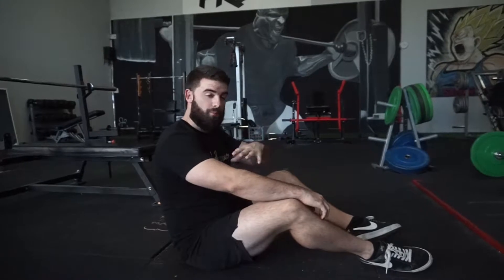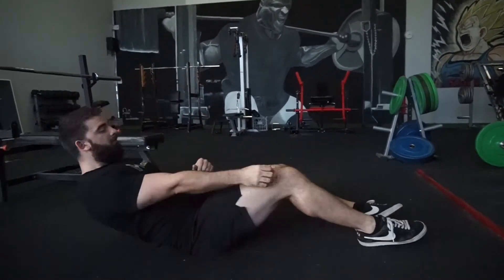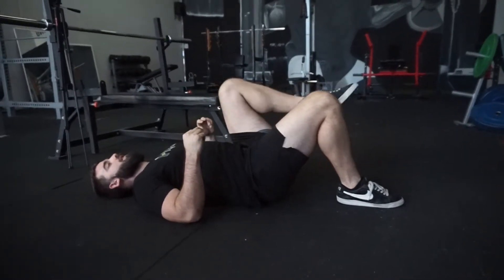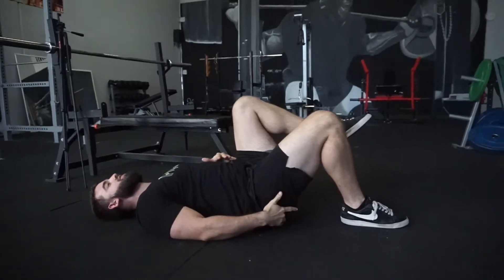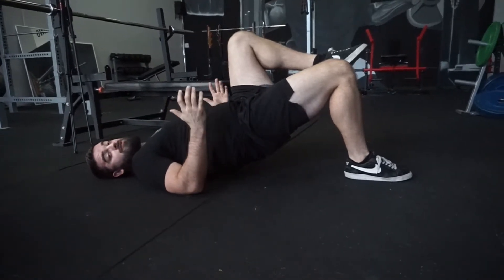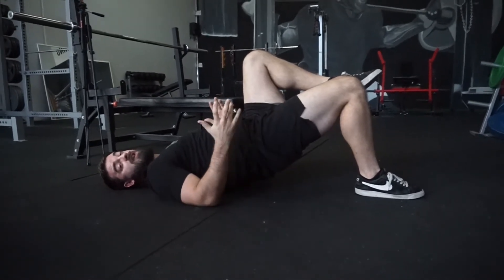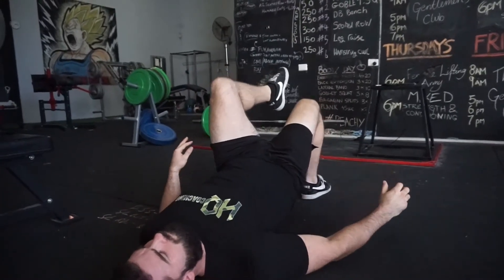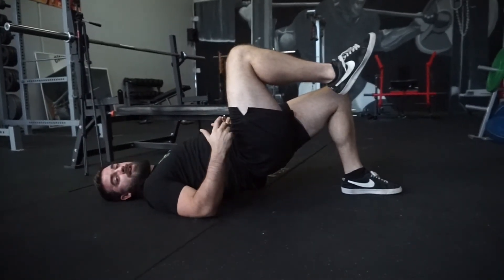Single leg glute raise - muscular imbalance test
This drill is designed to help you feel what muscles are most active in your lower body.